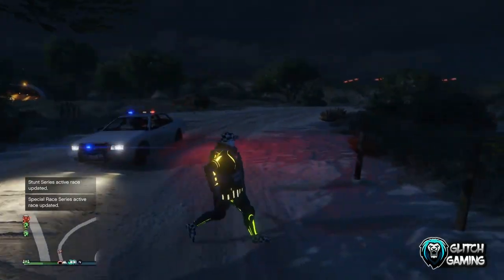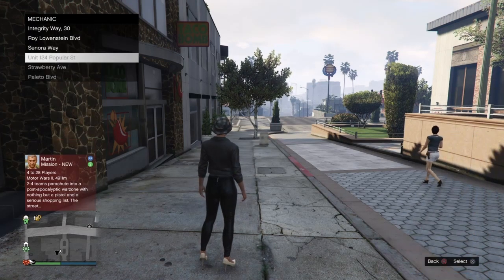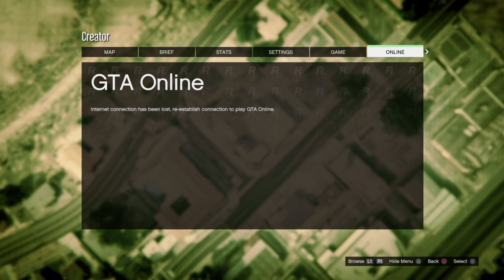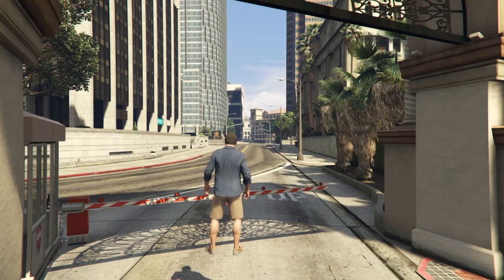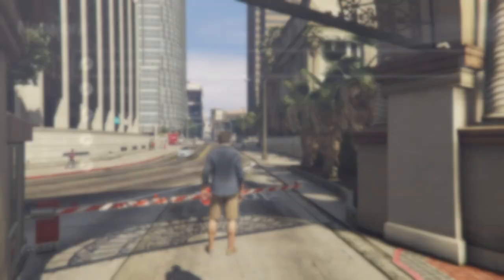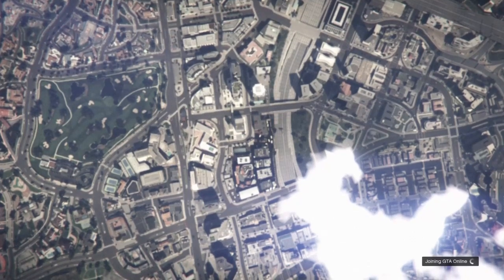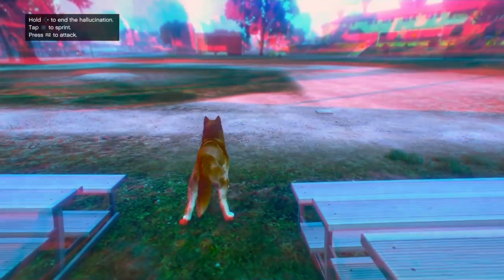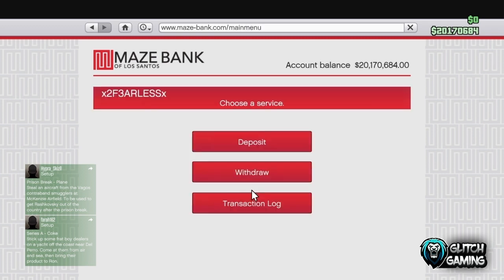GTA 5 MONEY GLITCH 1.41 - *NEW WORKAROUND* SINGLEPLAYER TO MULTIPLAYER GLITCH! (Money Glitch 1.41)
Check Out G2A For Cheap Games & More!

FAQ:
Why do I have to sell a bennys car?
If you don't use a bennys car to dupe and use a super car for example then you cannot sell the duplicates.

How many cars can I sell?
Only sell 1 car per 30 mins and 8 per 30 hours, don't get greedy just take your time because they are there forever.